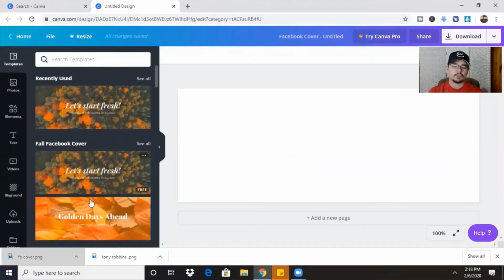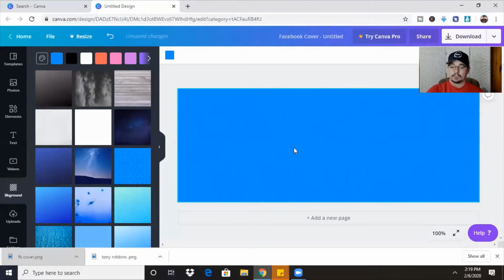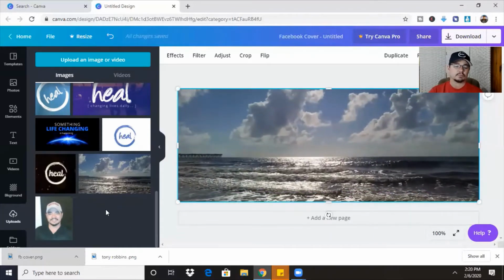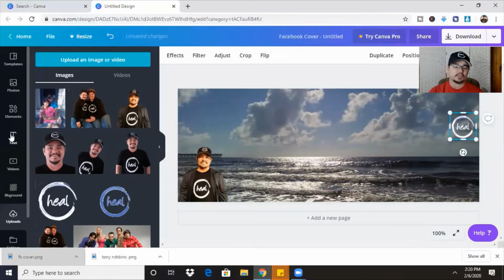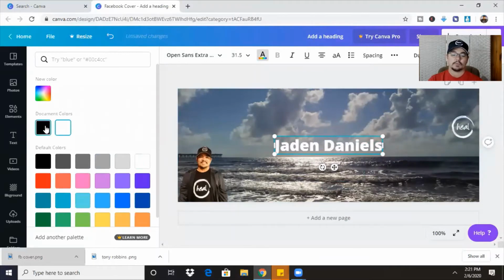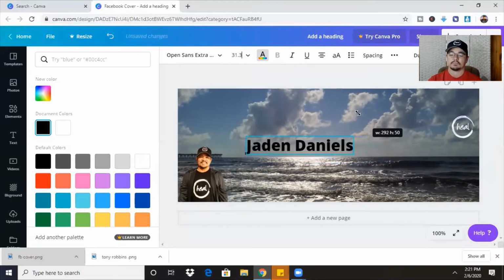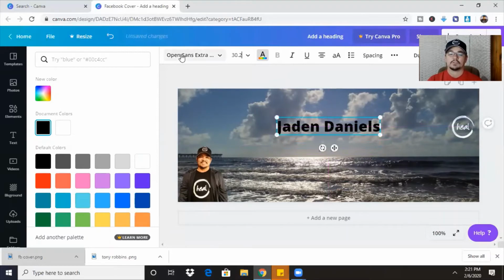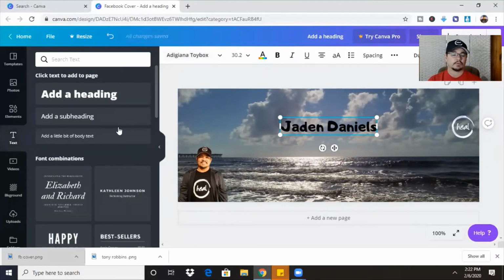Discover Heal - Let Me Show You How I Made My New FaceBook Cover Photo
When I joined Discover Heal, I decided I needed to ramp up my game.  I needed to use better images.

I came across Canva and it is really powerful software to do graphics.

It is easy to use, and it is free.

If you watch this video, you will see how easy it is to make your Facebook Cover photo.

If you want to find out more about discoverheal and how you can get started for less than eating lunch.

Let's Heal the World
Jaden Daniels

Discover Heal